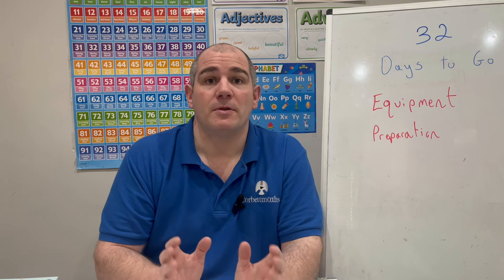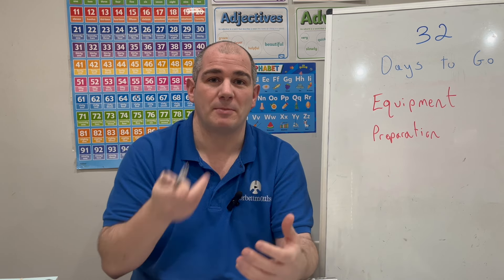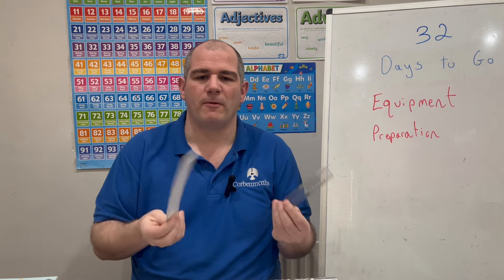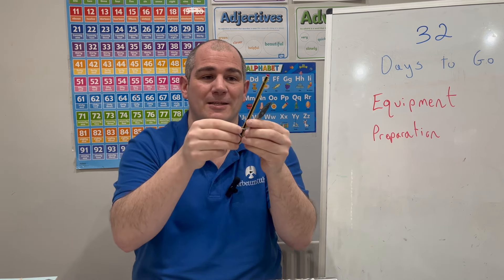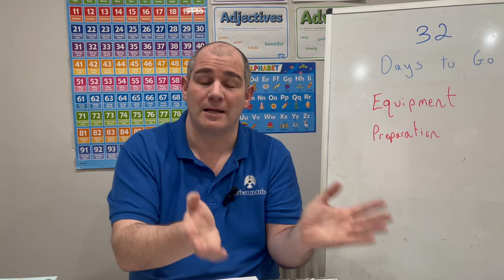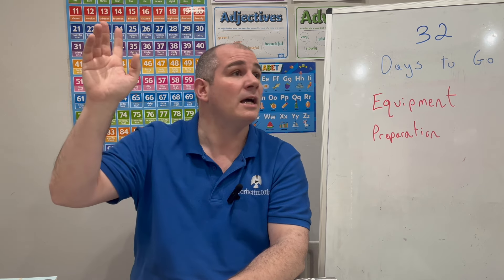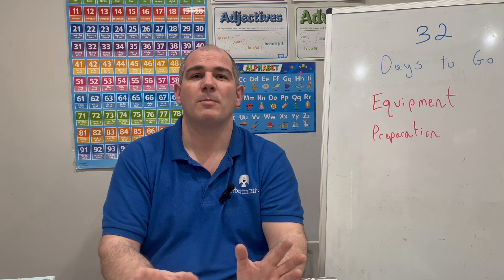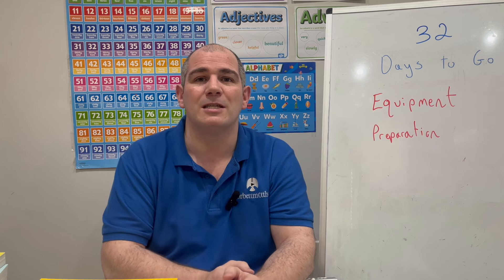32 Days To Go - Equipment Tips - Corbettmaths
With 32 Days to Go until your GCSE Maths exam, in this video we're going to focus on what equipment you should use in your GCSE Maths exam. I'll go through some tips to help you prepare for your Maths exam.